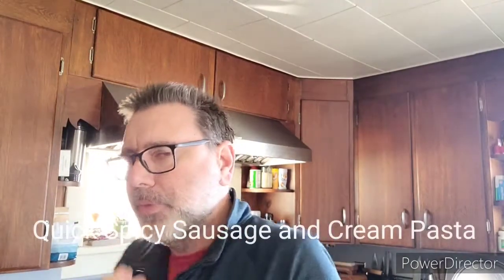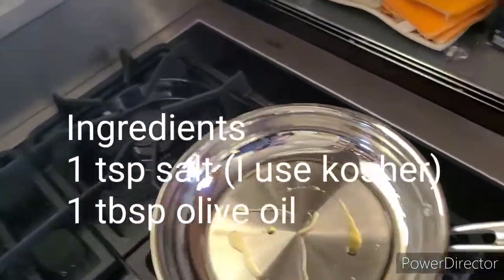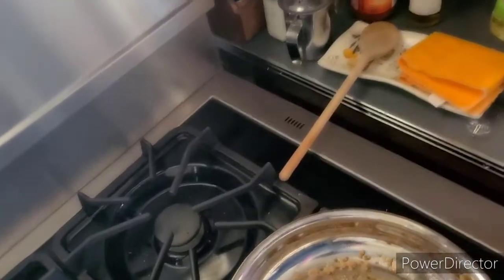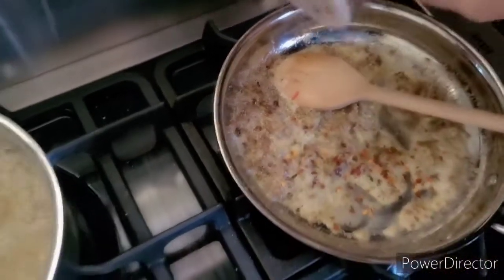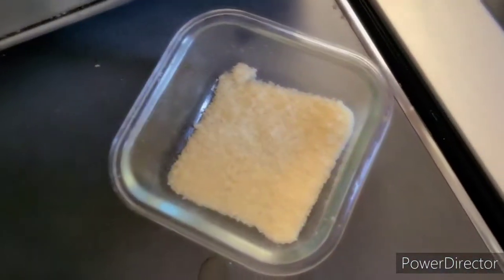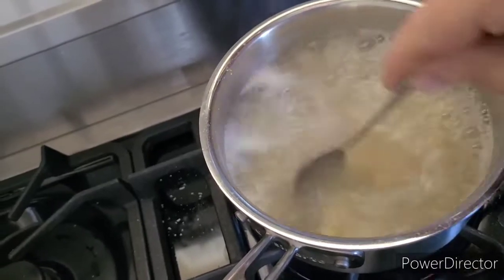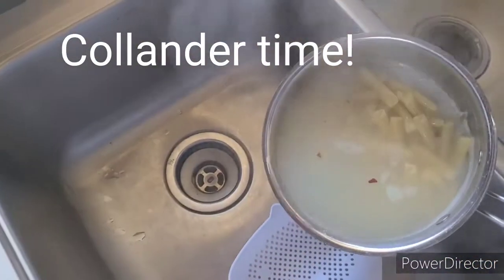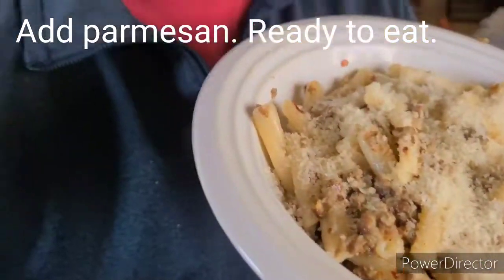Sausage and cream pasta 041820